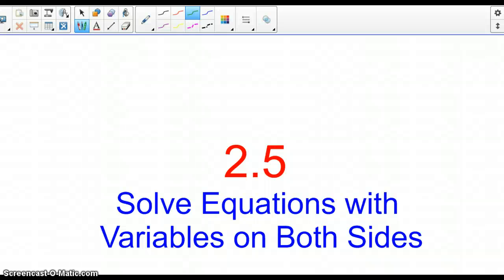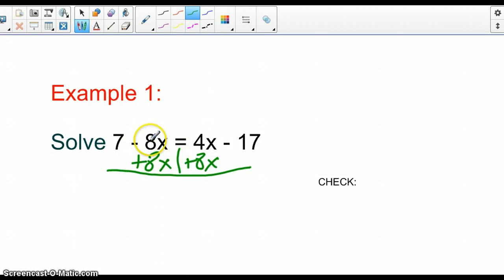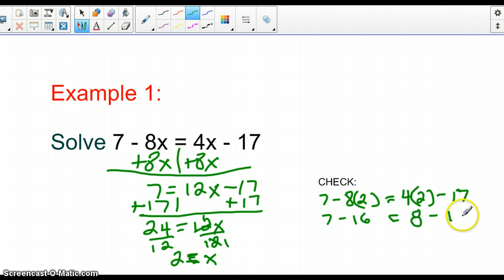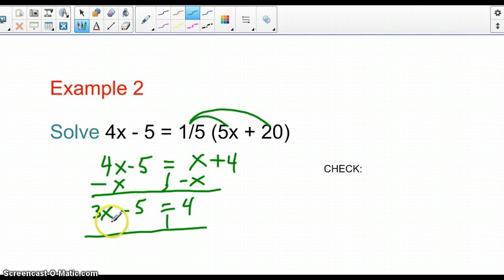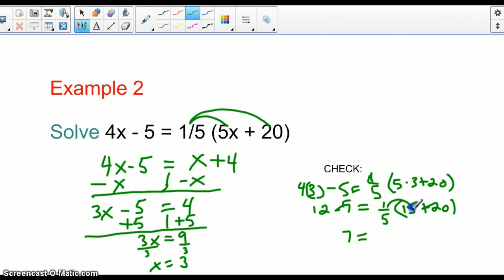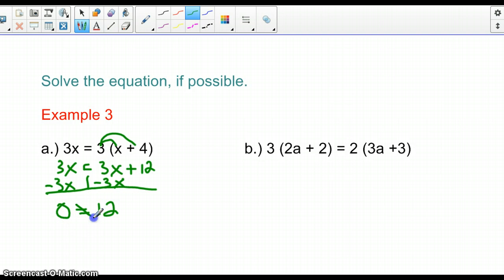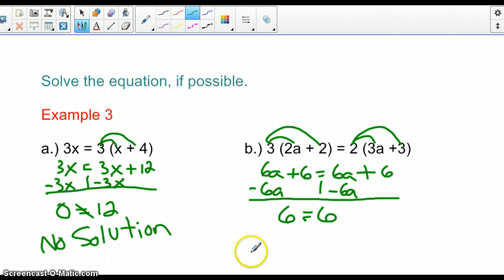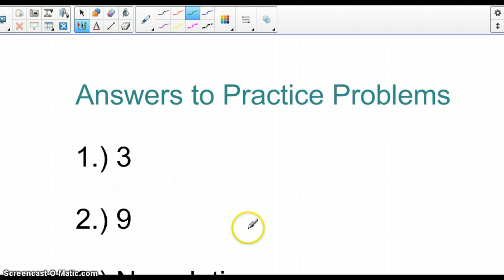2.5 Solve Equations with Variables on Both Sides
This video gives some examples on how to solve an equation that has a variable on both sides. It also shows an example with no solution and one with all real numbers as a solution.